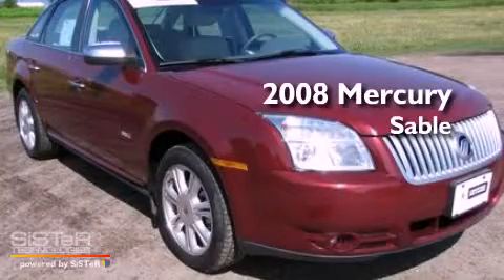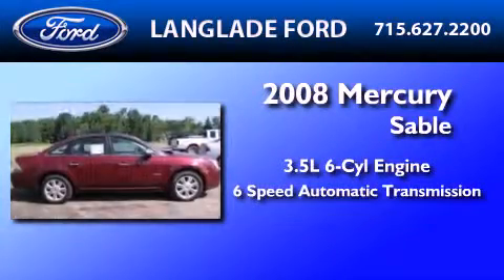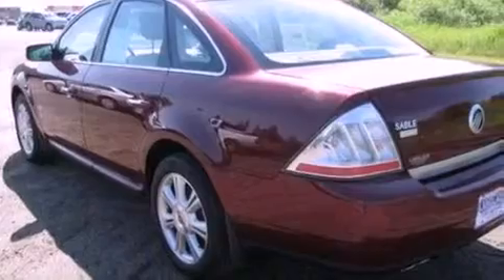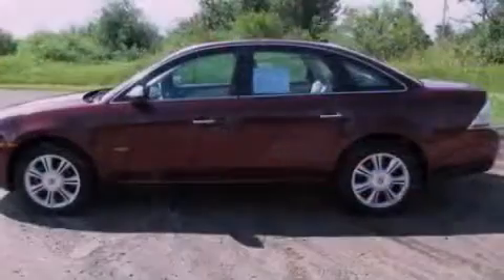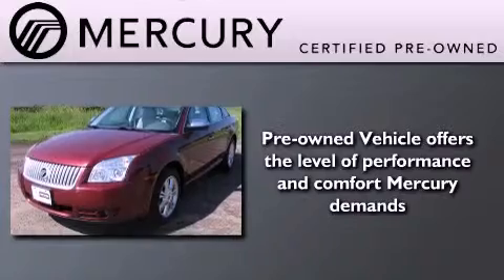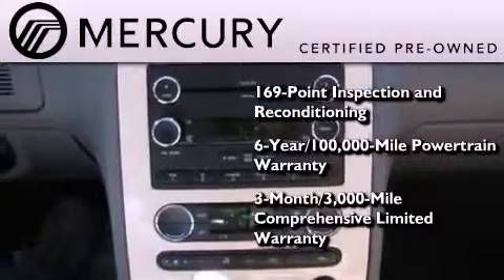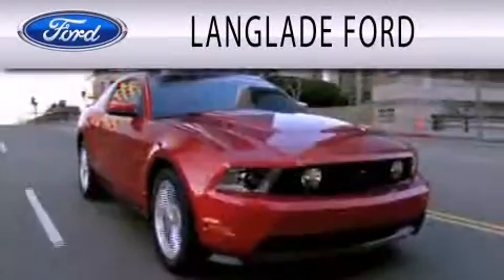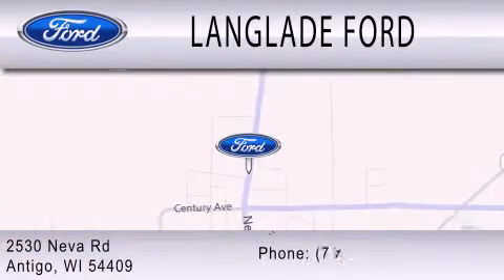2008 MERCURY SABLE Certified WI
Year : 2008
 Make : MERCURY
 Model : SABLE
 Engine : 3.5L V6
 Trans . : AUTO 6SPD

 Miles : 34,781

 Stock : 9305